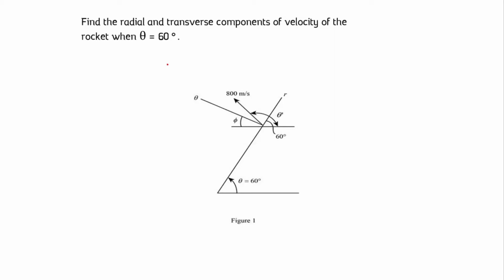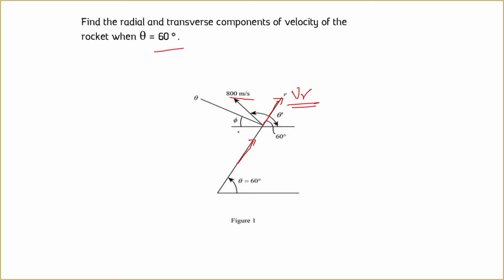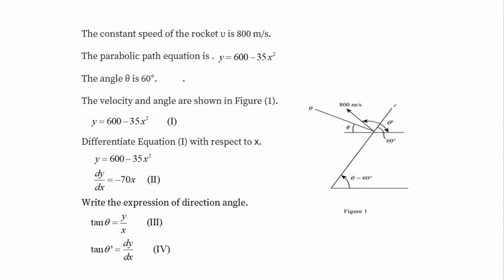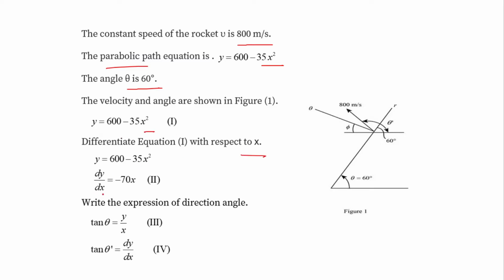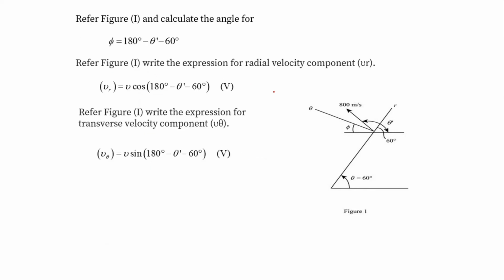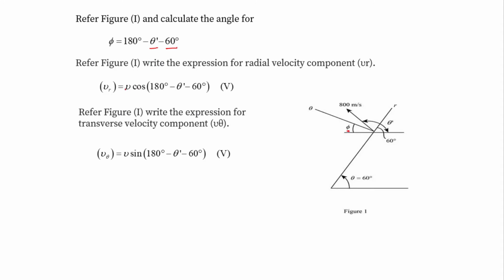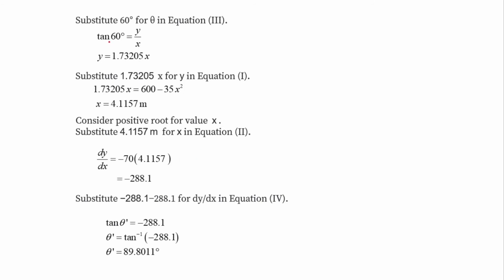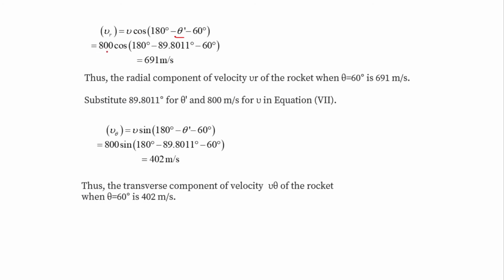The radial and transverse components of velocity of the rocket when θ=60°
Determine the radial and transverse components of velocity of the rocket at the instant θ = 60°, where θ is measured counterclockwise from the x axis.

Engineering Mechanics: Dynamics (1...
Chapter 12.8, Problem 156P